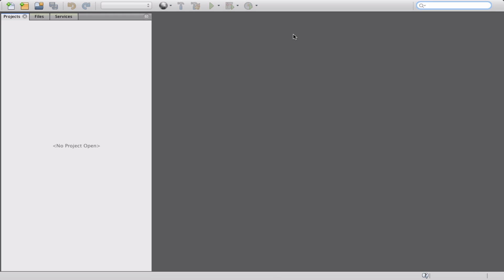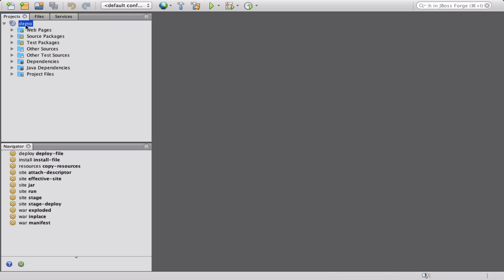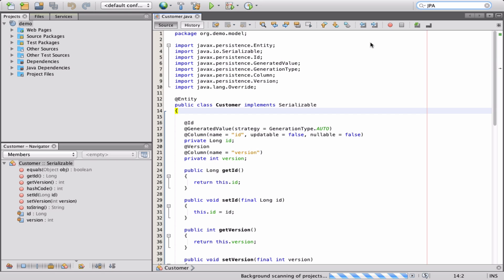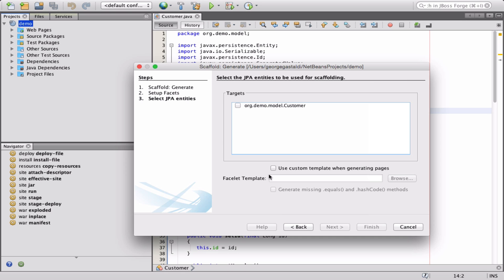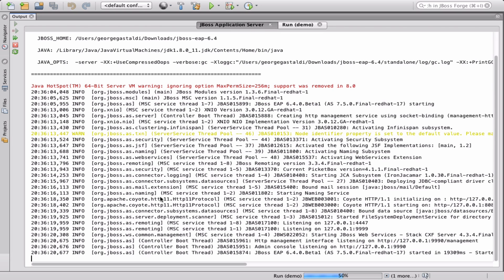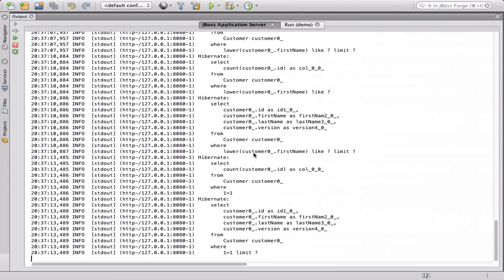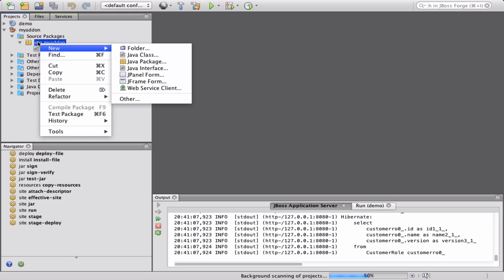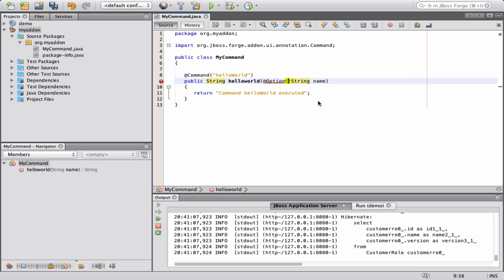JBoss Forge NetBeans integration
This video shows the NetBeans integration with JBoss Forge.